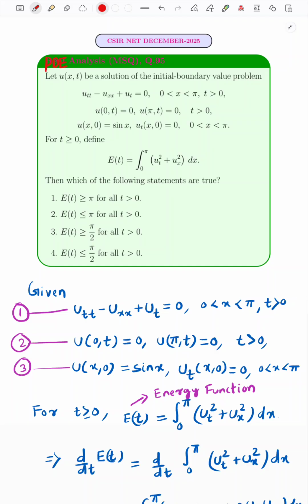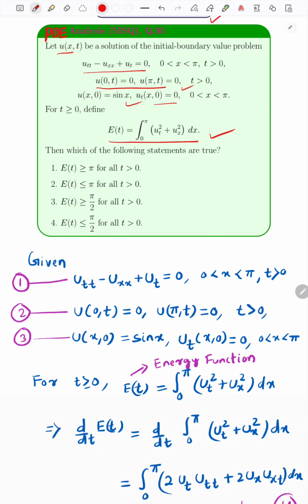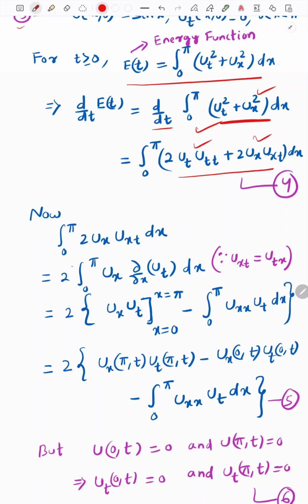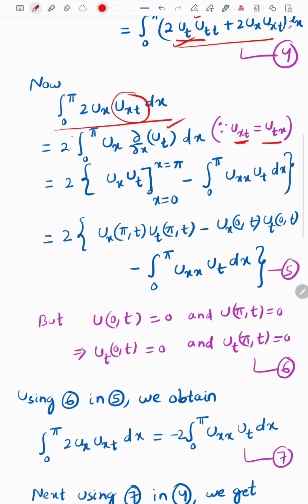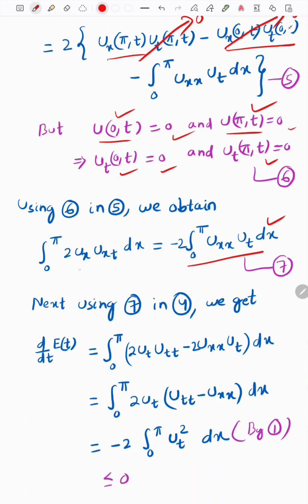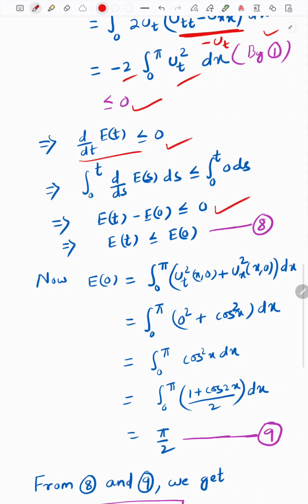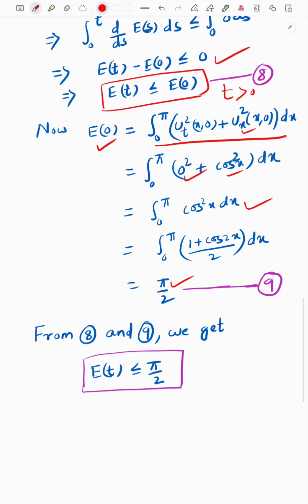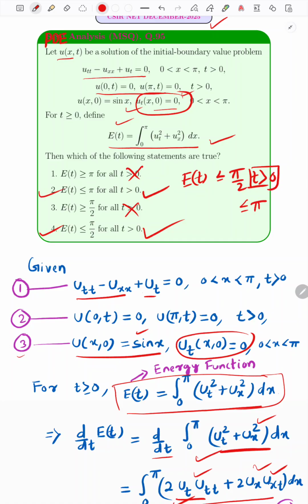CSIR NET MATHEMATICS DECEMBER -2025 (Energy Method)